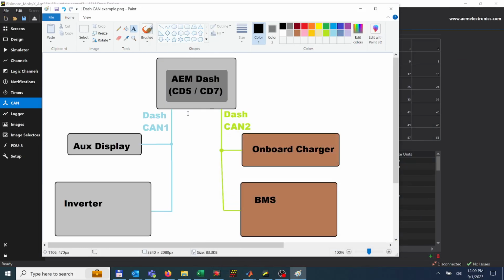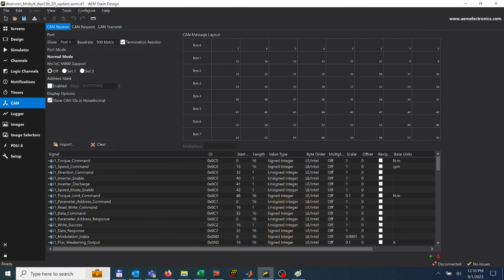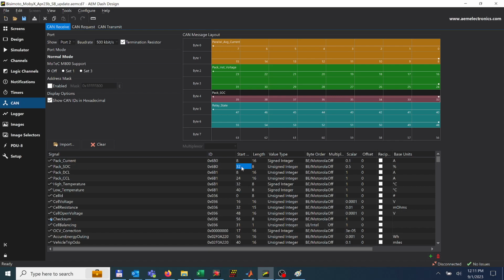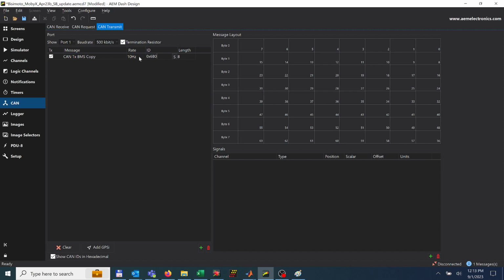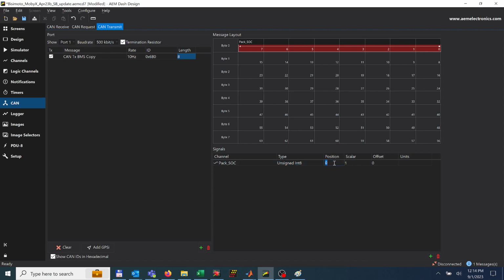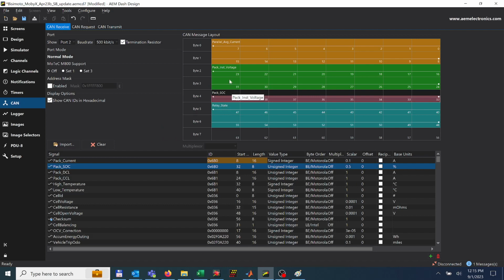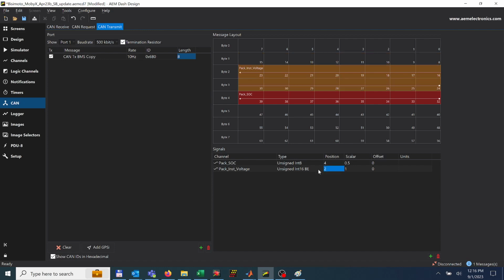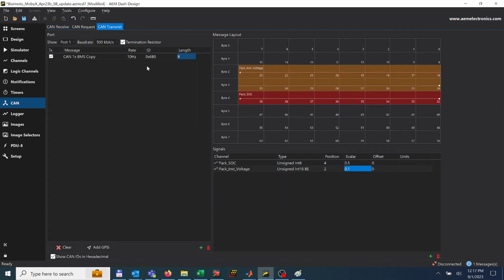AEM CD5/CD7 DashDesign tutorial, re-broadcast a copy of a CAN message from CAN2 to CAN1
This demonstration shows how to use an AEM dash as a CAN bridge. Customer example included a system where there is an auxiliary display device connected to the dash's CAN1 port, and that device also needs some information that the AEM dash is receiving on its CAN2 port.